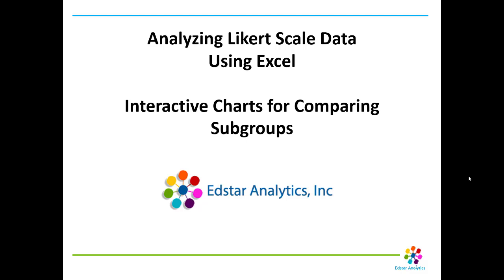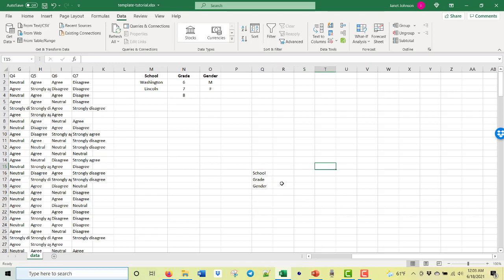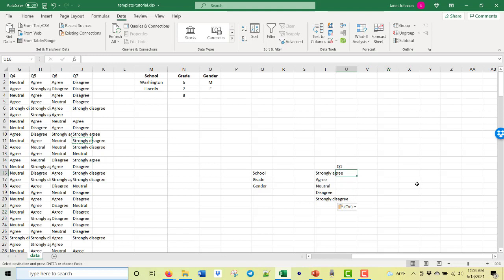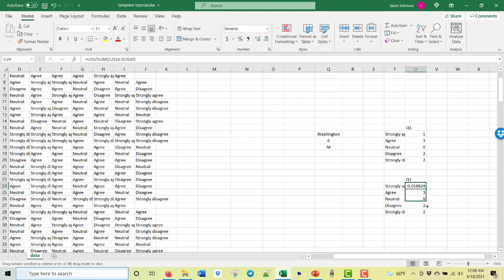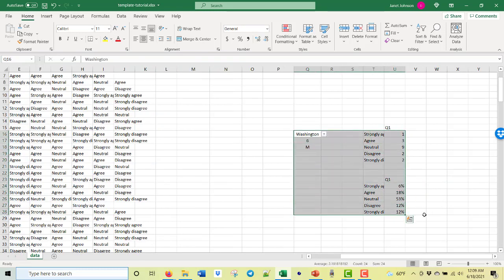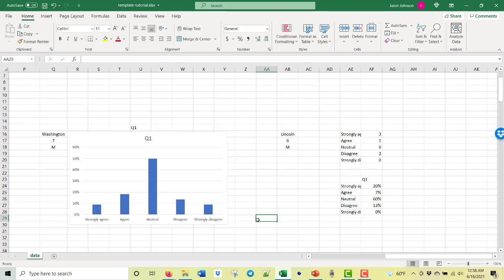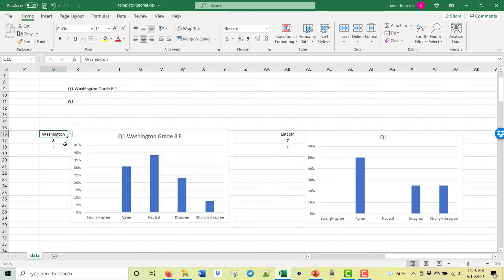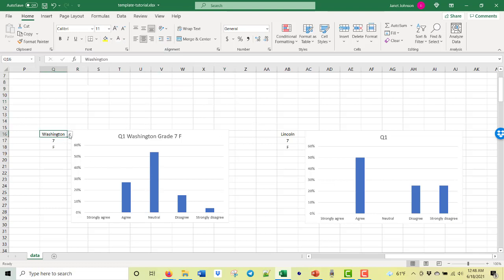Analyzing Likert Scale Data Using Excel: Interactive Charts (Intermediate)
This video shows how to create interactive charts that can be used to compare Likert scale survey results for different subgroups. It is the 4th in a series.